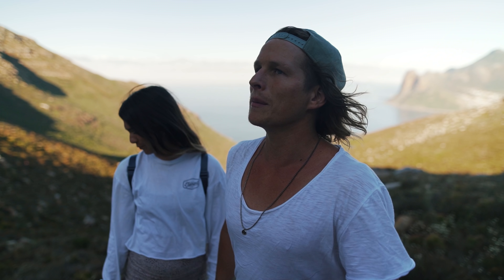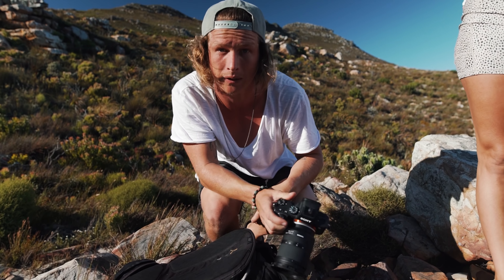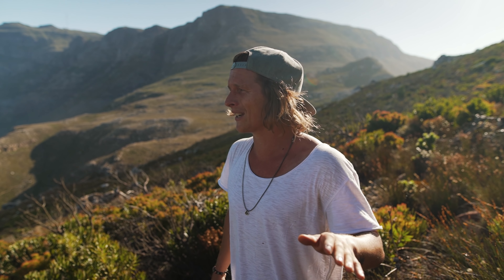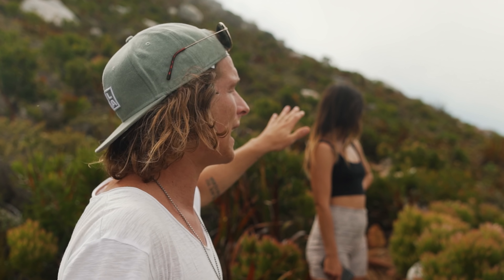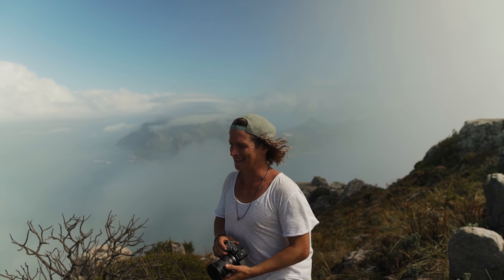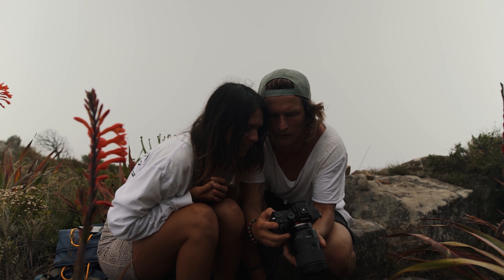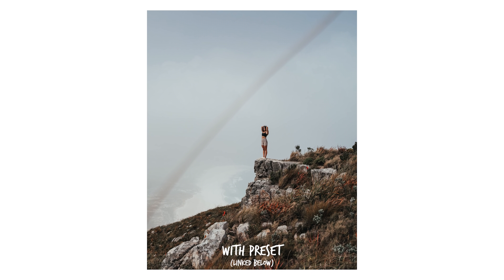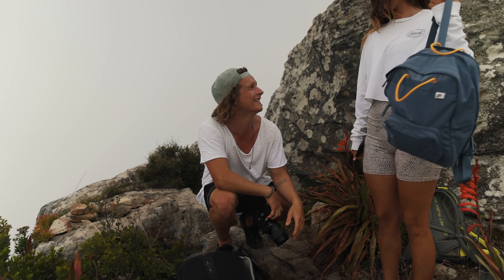What PRO Photographers DON'T Talk About! - What I learned.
I thought I would share a side of photography that is not often shared. The side when not everything goes according to plan.